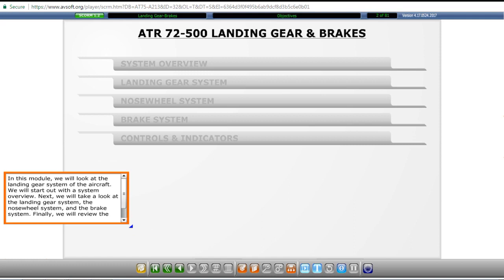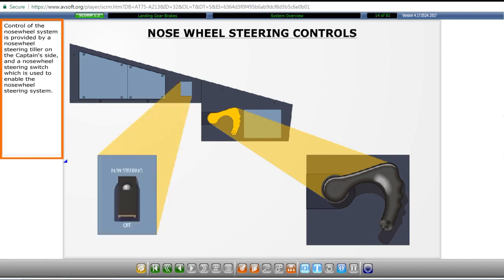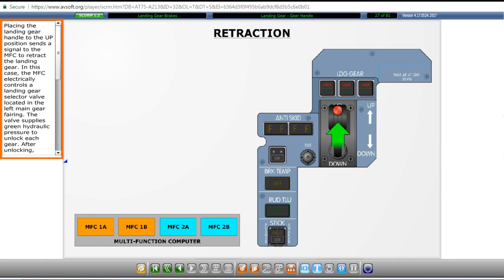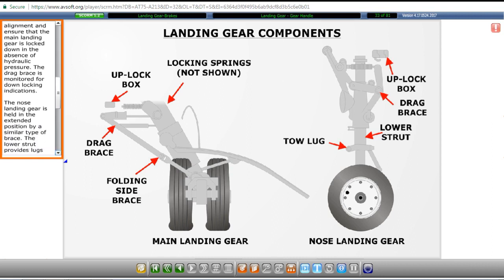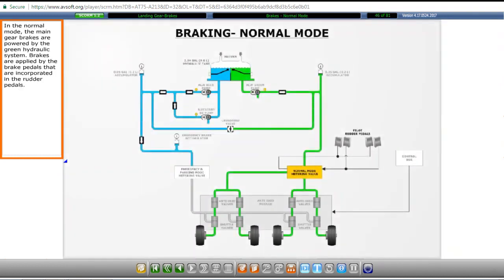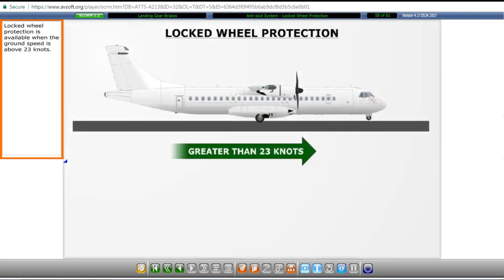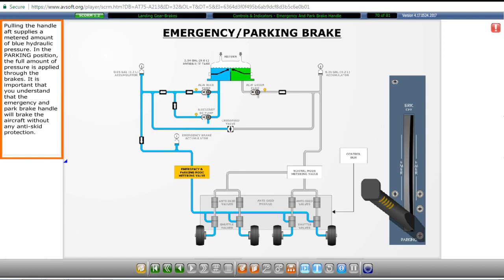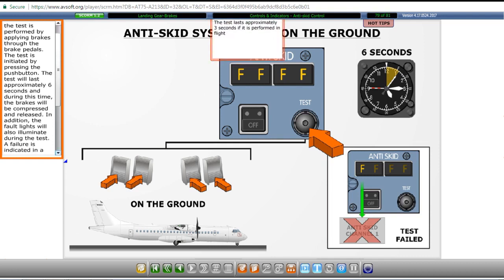ATR 72 500 CBT Landing Gear and Brakes HD